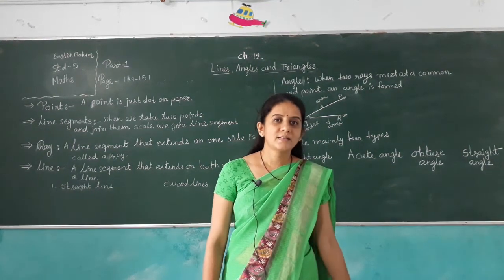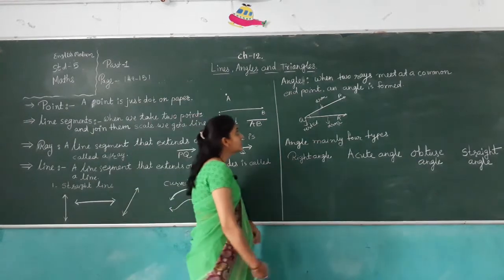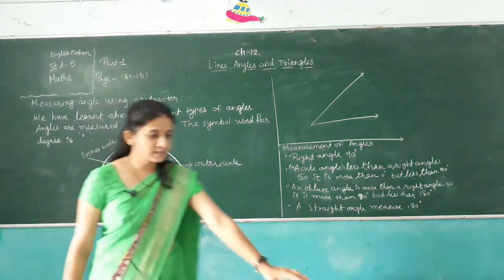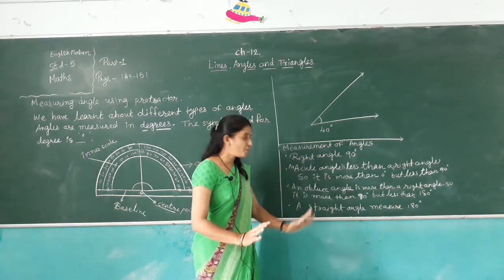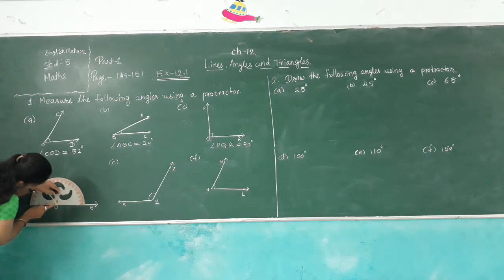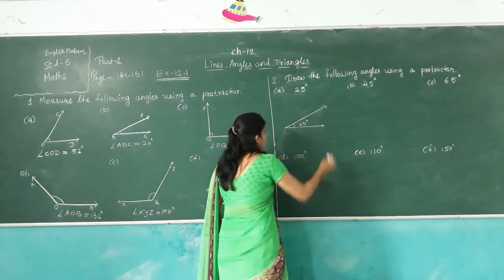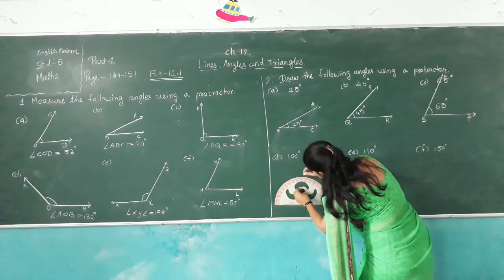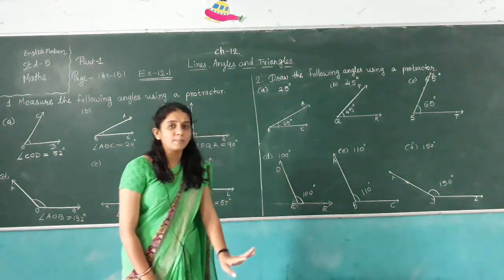STD 5 ENGLISH MEDIUM SUB MATHS CH 12 LINES ANGLES AND TRIANGLES PART 1